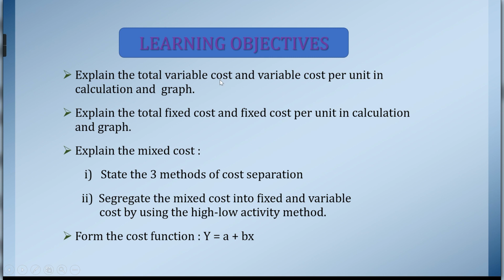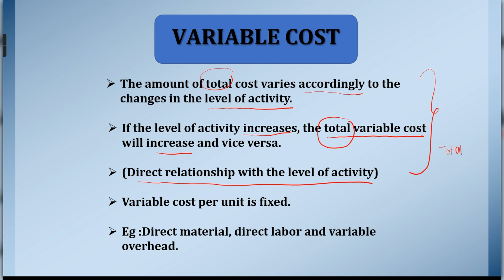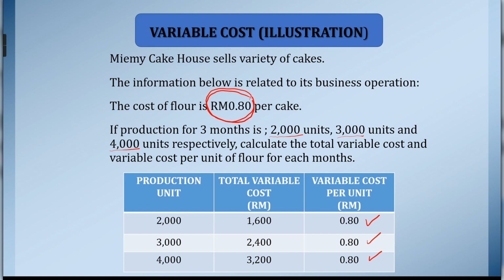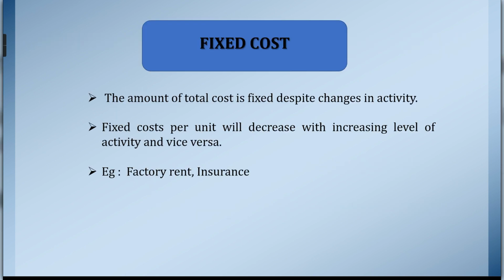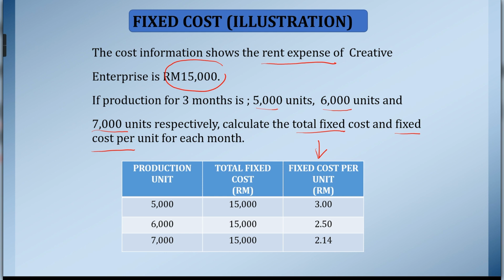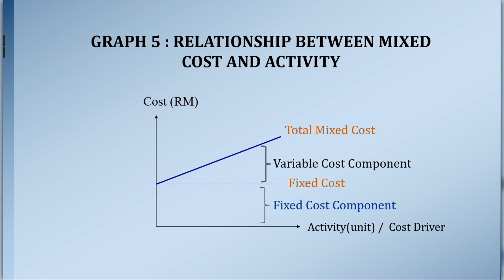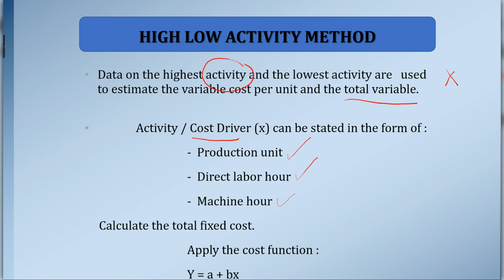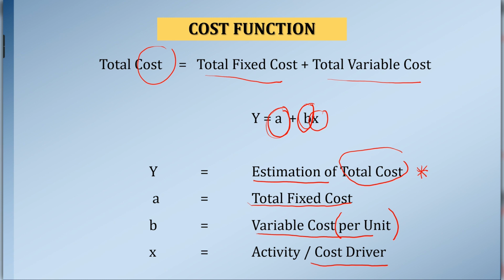AA025: TOPIC 3 COST BEHAVIOUR (PART 1)